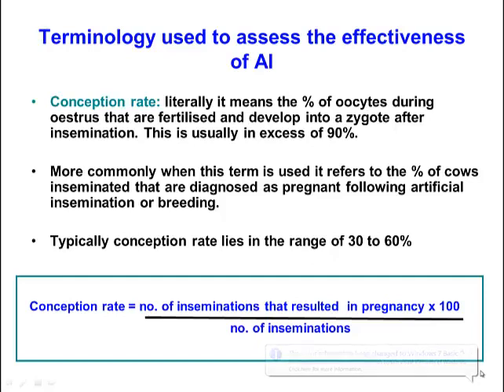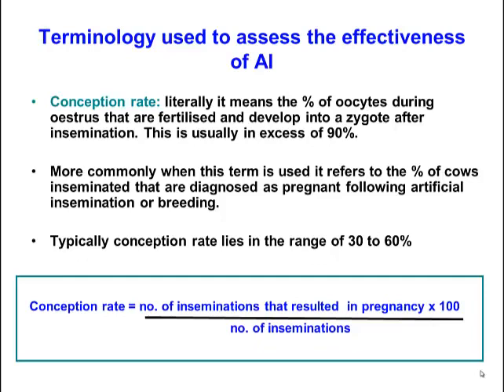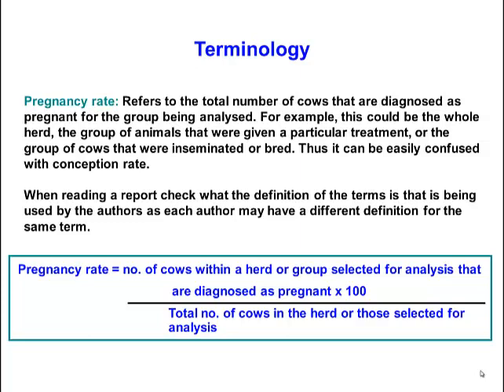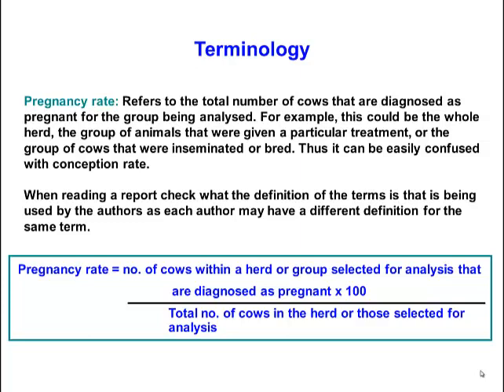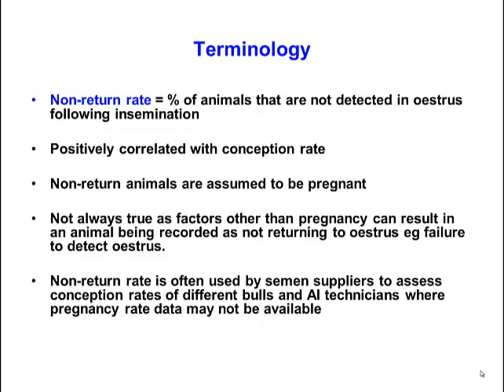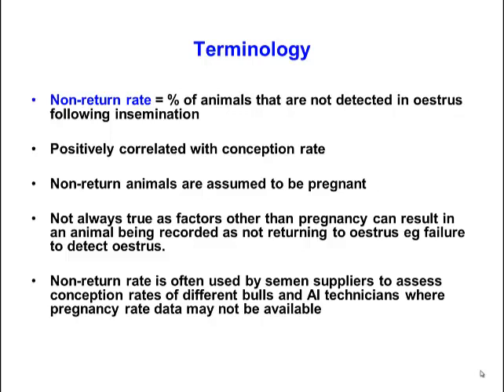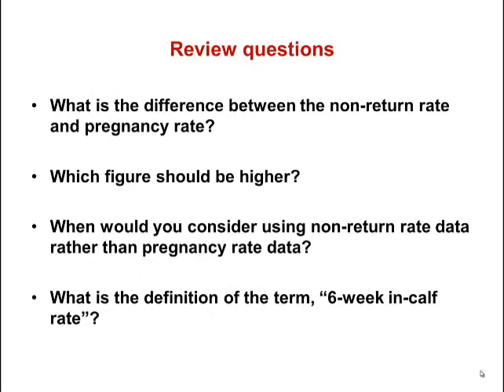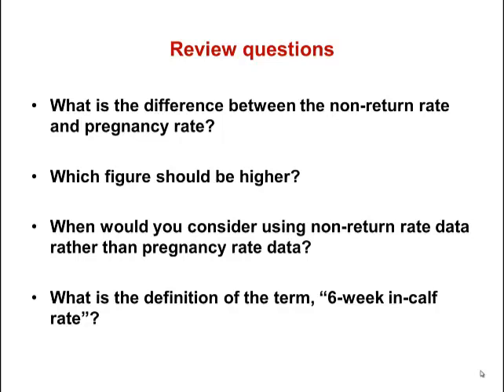TV4001 AI in cattle 2 - Definition of terms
This video explains some of the terms that are used within the industry when discussing measures that evaluate the effectiveness of AI